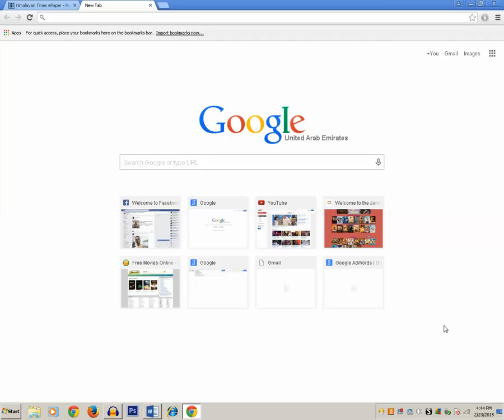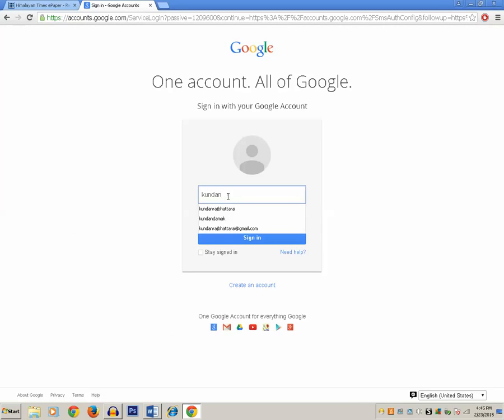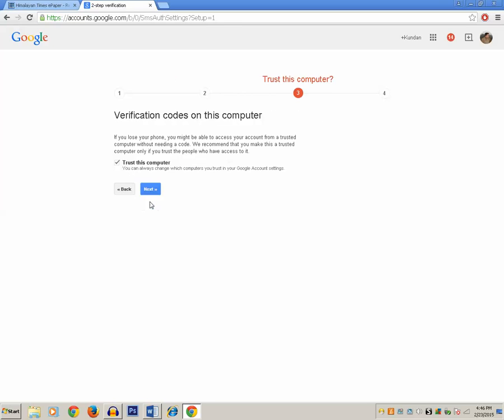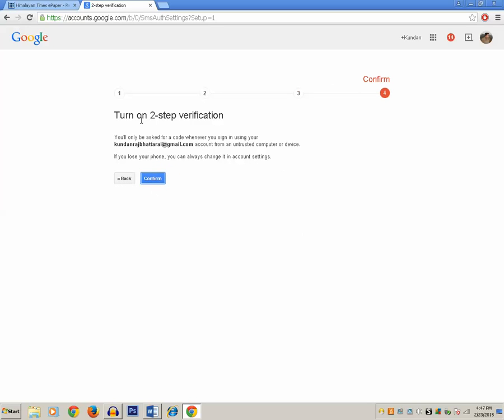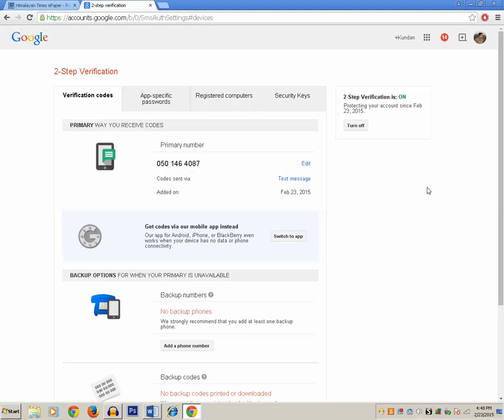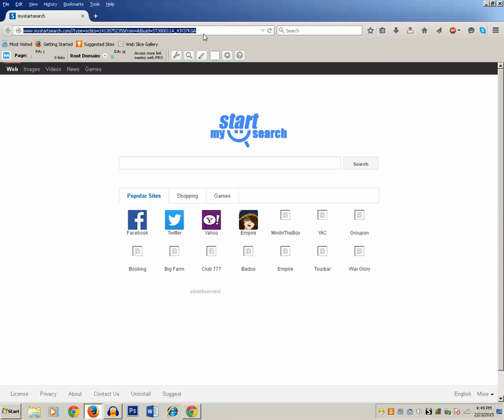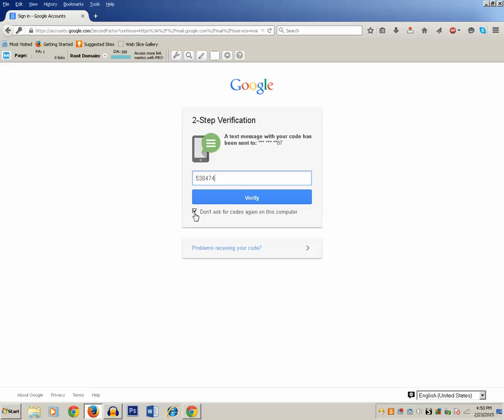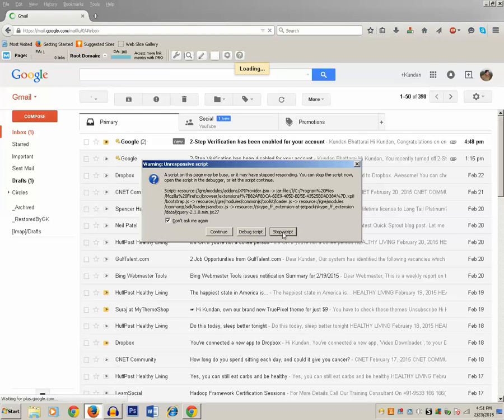How to enable and disable gmail/google 2 step verification - Part 1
Create an extra layer of security by enabling 2 step verification process. You have to enter the password and then the verification code to log into your google account.